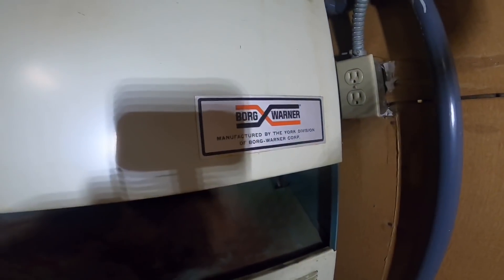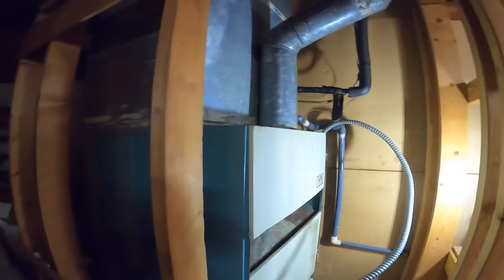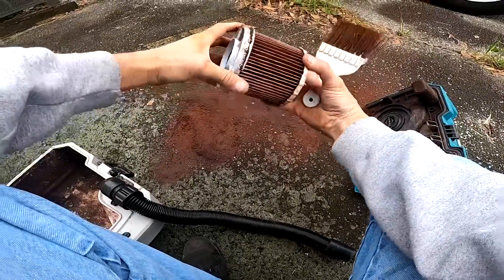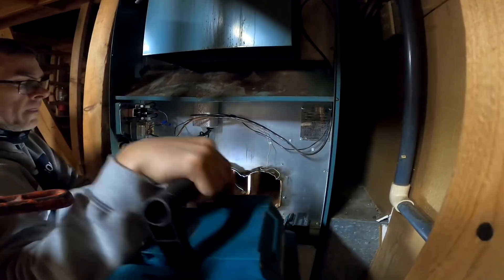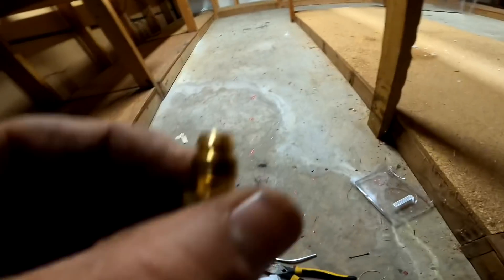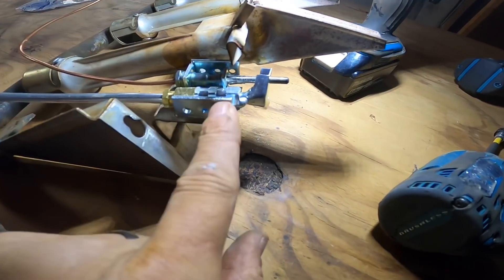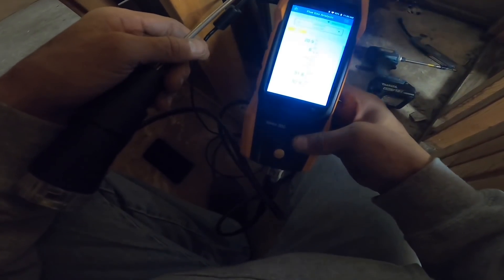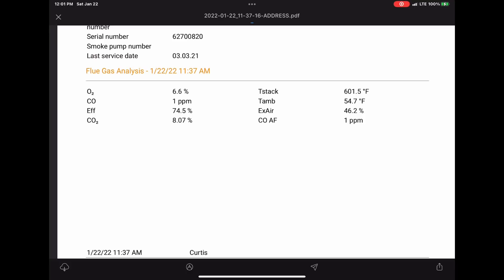Return to the Borg-Warner Furnace to Repair and Test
Yesterday, diagnosed a very weak pilot and visually inspected the heat exchanger with a light, and a borscope. Today I pulled burners cleaned out chambers, installed a new pilot assembly, and reassembled. Then I performed a combustion analysis.

Here’s link to initial video

Link to tools I use are beneath each listing, And it costs you nothing extra to buy from this list:

Fielpiece SC680 Clamp Meter

Fieldpiece SC480 Clamp Meter

Fieldpiece SMAN 480 Digital Manifold

Fieldpiece Blutooth Scale

Fieldpiece SDMN6 Manometer

Fieldpiece 8CFM VP87 Vacuum Pump

Makita XDT16

Makita 18V Light

Makita Wet/Dry Vacuum

Makita 18V Battery Mounts in Van

DIY Vacuum Attachment for drains

Fieldpiece Smart Probe Kit

Klein Heavy Duty Wire Strippers

Klein Needle Nose Crimpers/Stippers

Klein Journeyman Pliers

Milwaukee Slim Packout On My Torch

Aluminum Packout Wall Mount on torches

Veto Pro Pac Tech MCT

Milwaukee Hook Blade Knife

Testo 300 flue gas analyzer

Western Nitrogen Regulator

Klein Canvas Bucket

Flag Velcro Patch Kit

Supco Magnetic Door Switch Holder

Milwaukee Magnetic Light

SS2 Float Switch

3-Amp Breaker

Appion Valve Core Removal Tool

Appion G5 Twin Recovery Machine

Yellow Jacket Large Tubing Bender

Similar Small Tubing Bender

Fluke Twist Guard Test Leads

Fluke 975 Air Meter

Honeywell T-4, 2-Heat, 1-Cool Programmable Thermostat

Kidde Carbon Monoxide Alarm

SolderWeld Flame Resistant Magnetic Blanket

Malco 1/4 - 5/16 flip bit

Quick Check Acid Test

Aims Power Inverter